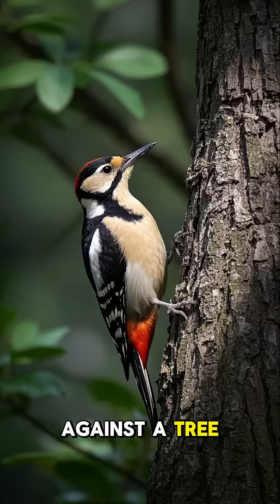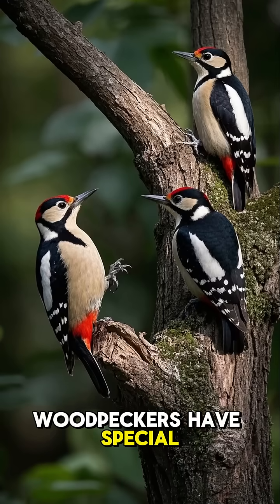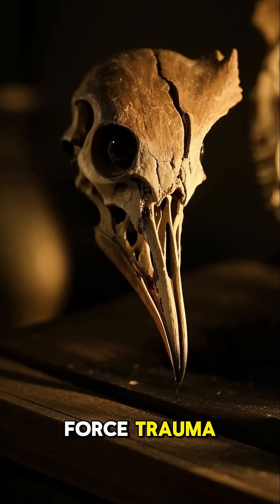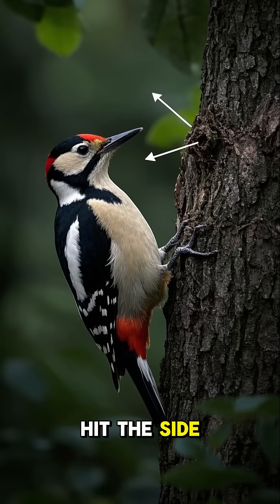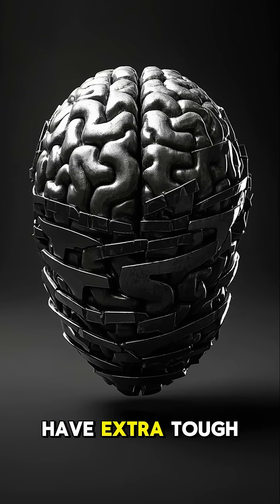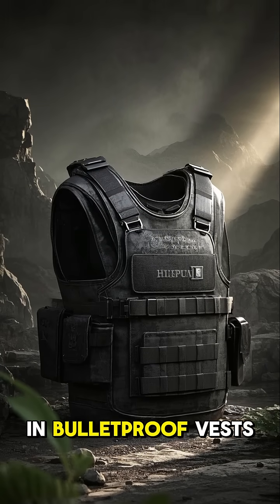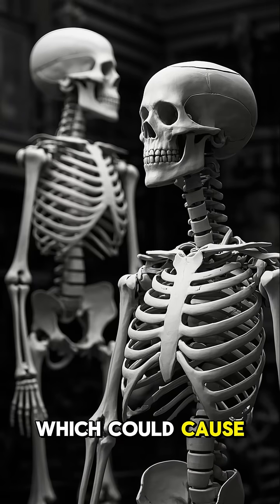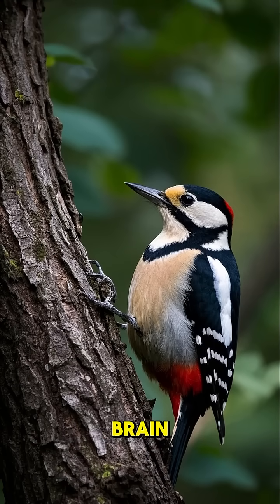Amazing facts about woodpecker adaptations to avoi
Woodpeckers have incredible adaptations that protect their brains while pecking at trees up to 20 times per second! From shock-absorbing skulls to specialized tongues and inner eyelids, discover the amazing ways nature equips these birds for survival.